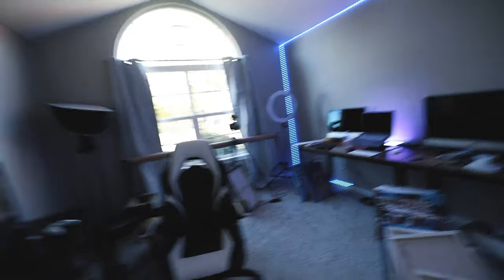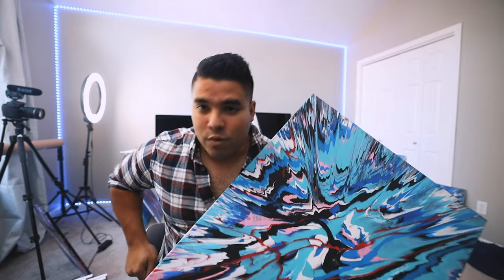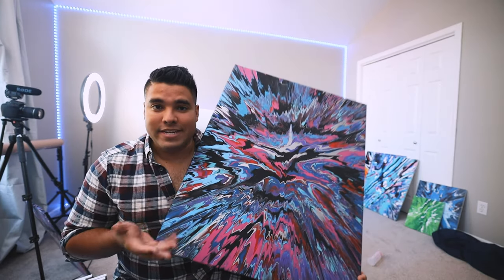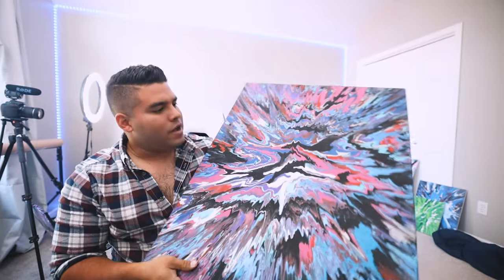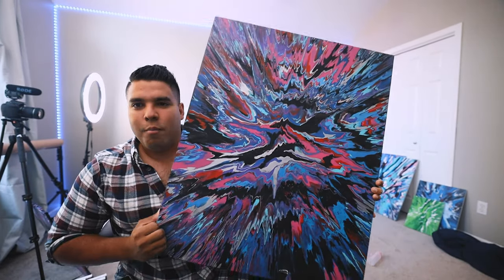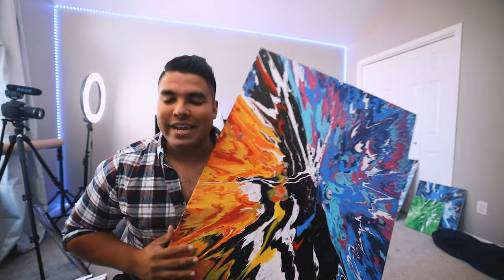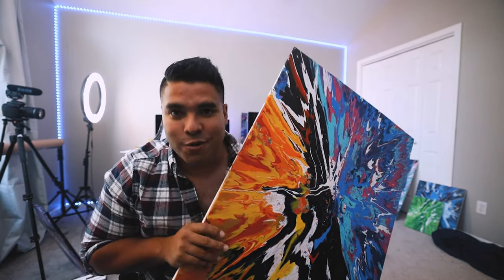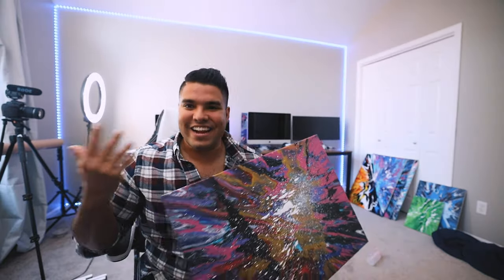My Biggest Best Paintings! Johnny Q Daily Vlog Episode 31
I love making these larger pieces for customers!